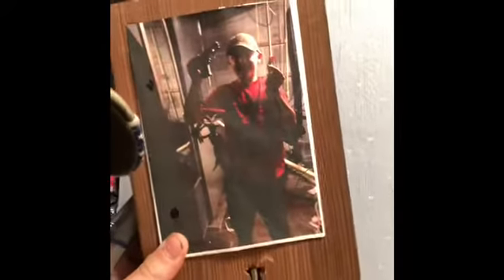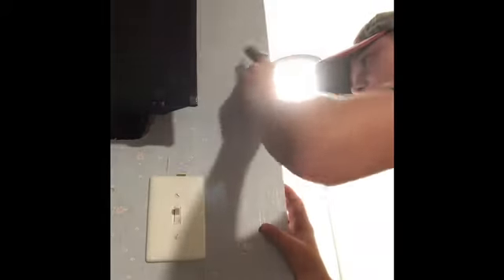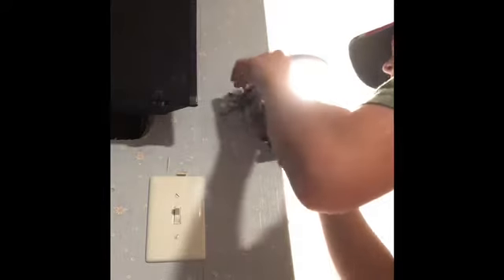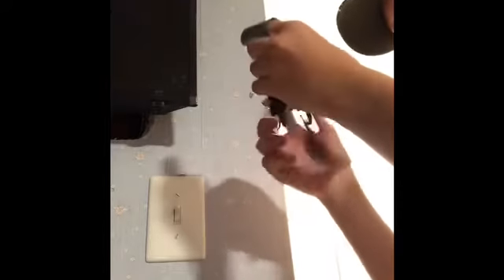Sub guys closet tour just being bored